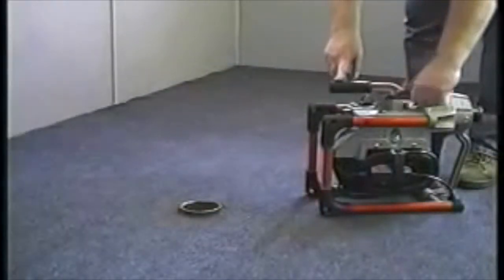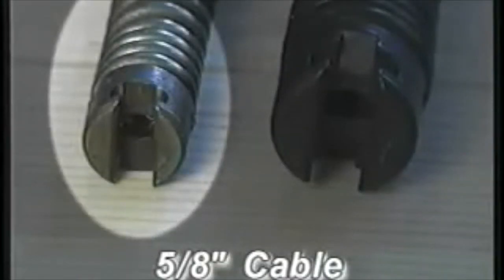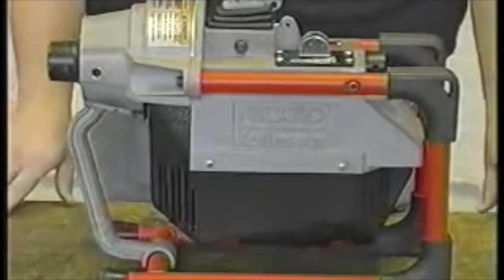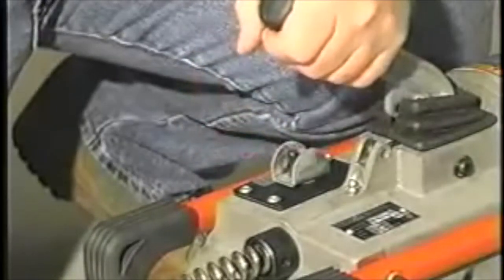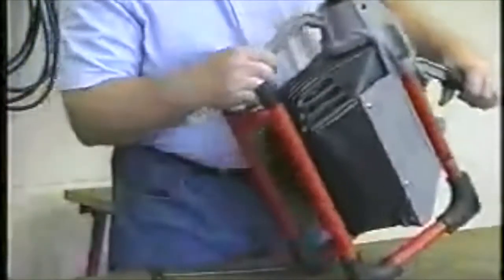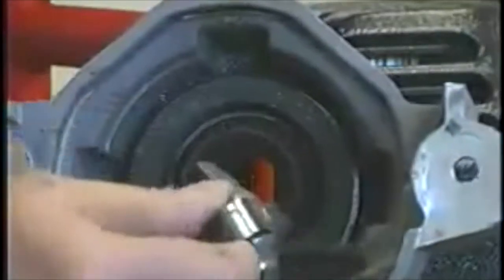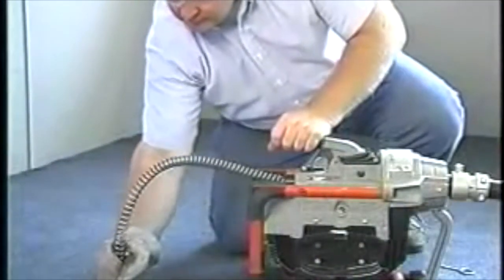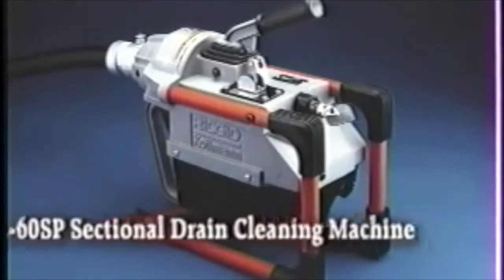RIDGID K-60 Sectional Drain Cleaner - Overview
This video will walk you through the many features of the RIDGID Coleman K-60, the best sectional drain cleaner in its class. Combined with a powerful motor and safety features suitable for beginners, the K-60 is the professional's choice. Watch this video to see how simple the K-60 is to operate and how to prevent overrun and avoid damage.